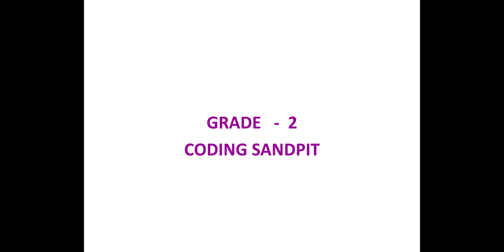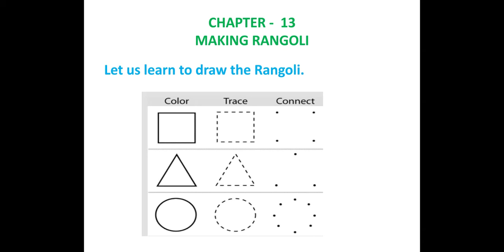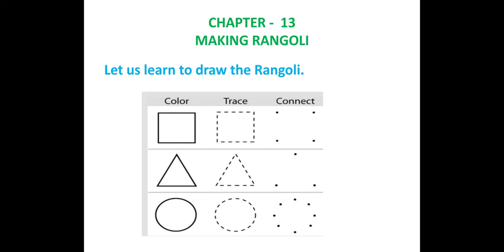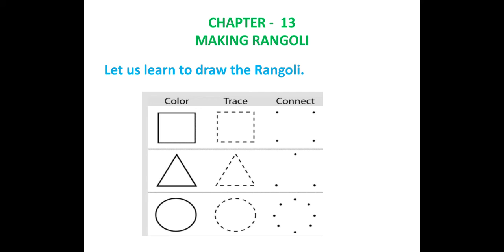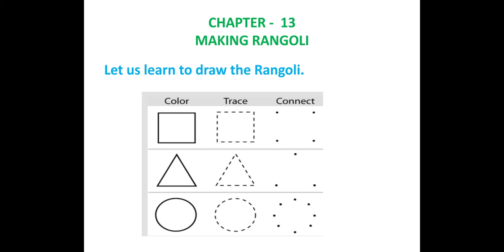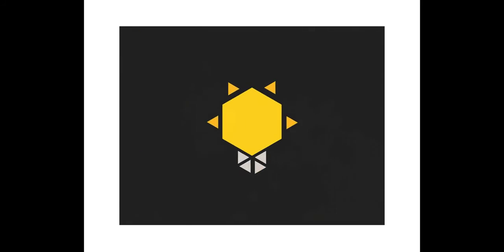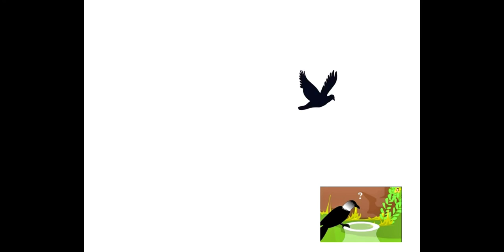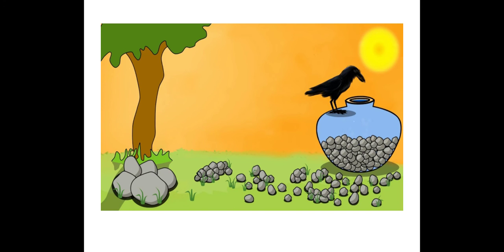Grade 2 coding sandpit (21/01/21)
Grade 2
Subject: coding sandpit
Date: 21/01/21